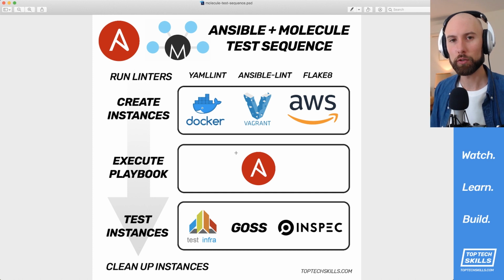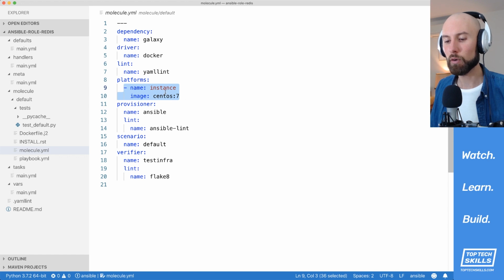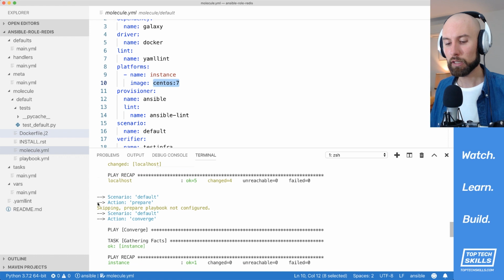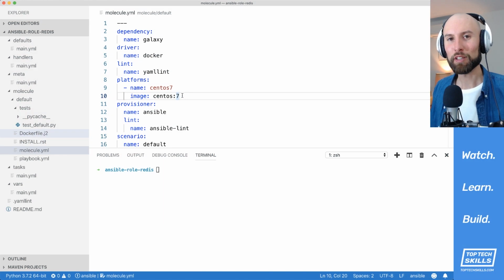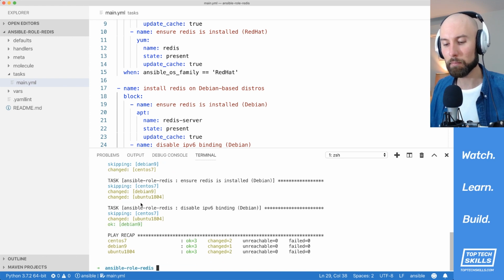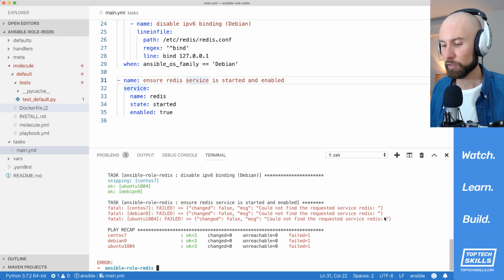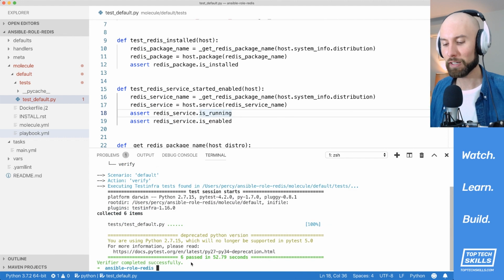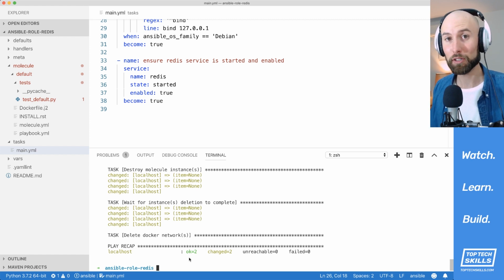Rapidly Build & Test Ansible Roles with Molecule + Docker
🎓 My new Ansible Course (Productive with Ansible, 2024) now in Early Access

Molecule is a tool originally developed by retr0h and now maintained by Ansible/Red Hat that automates testing of Ansible roles. Instead of a highly manual process, testing a role against any number of distros is as simple as running molecule test. Molecule has many drivers for testing your role on different kinds of infrastructure such as Docker, Vagrant and EC2. I suggest using the Docker driver since spinning up and tearing down instances is orders of magnitude faster than other drivers.

In this tutorial video I build a super simple redis role to show how you can use Molecule for both development and testing.

- 1:09 -- Setup & Get Started
- 2:26 -- Empty Molecule Project
- 4:05 -- Test the New Role
- 7:08 -- Role Development Workflow
- 8:49 -- Running on Multiple Platforms
- 10:02 -- Start Developing Redis Role
- 11:49 -- Write Your First Test
- 14:07 -- Manage Services on Docker
- 16:07 -- Converge On New Images
- 16:49 -- Test Services Are Started
- 17:50 -- Using a Non-Root User

SETUP/EDITOR/IDE

Related & Channel
== Playlist of all Ansible videos